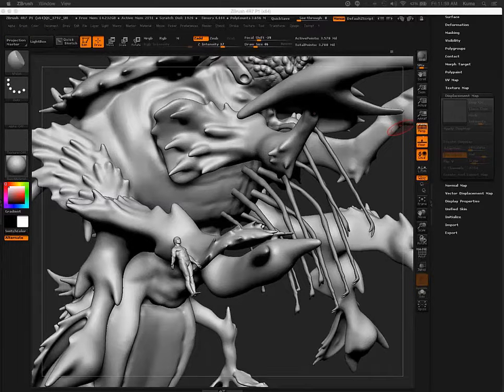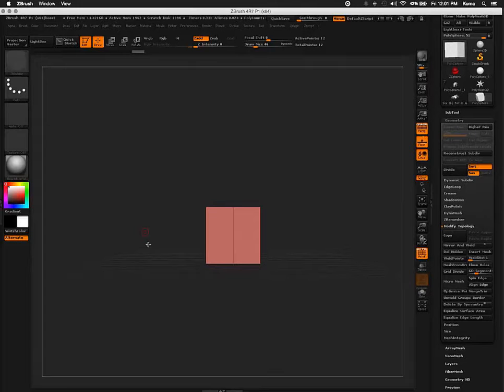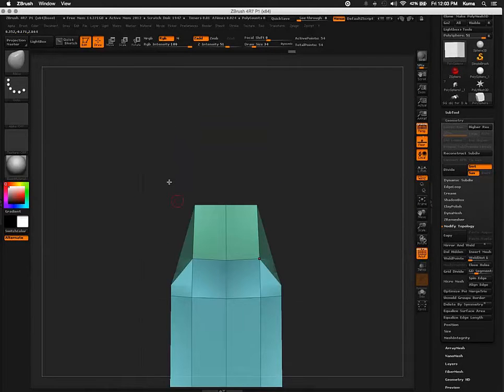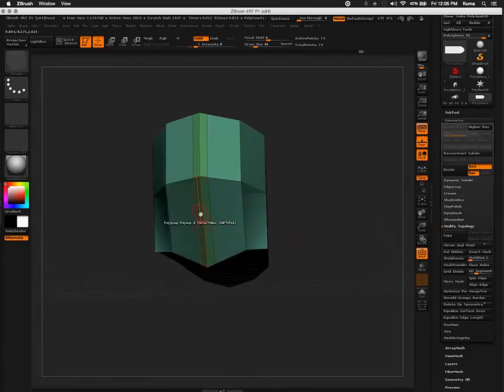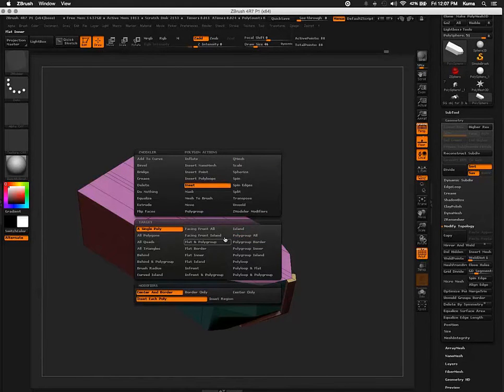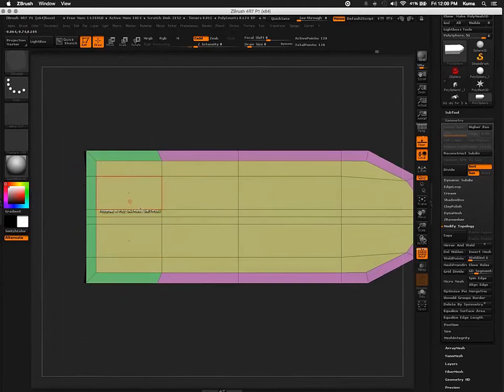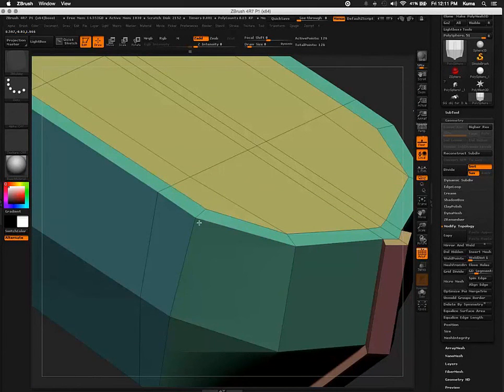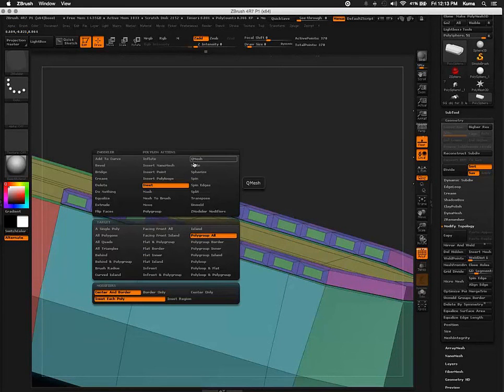27 Making the Hull